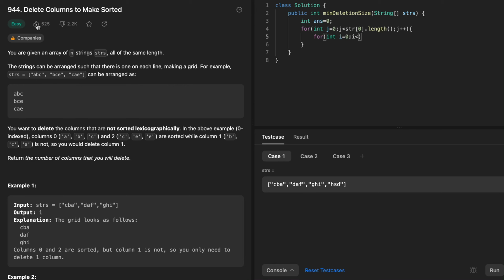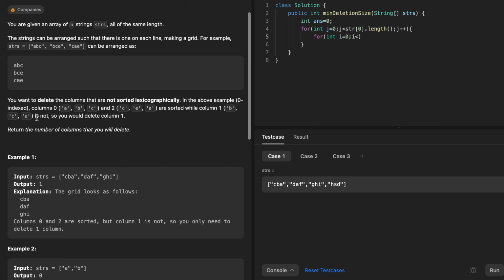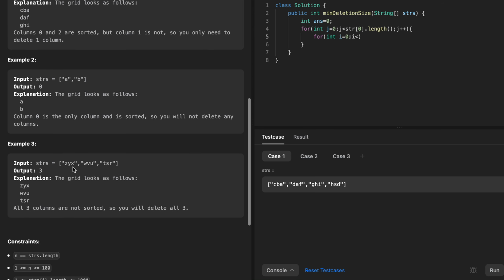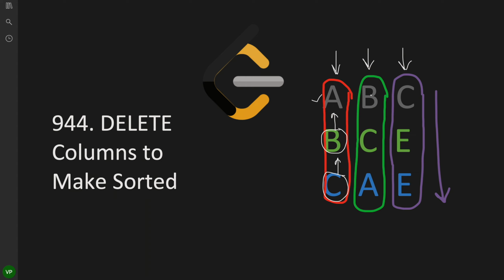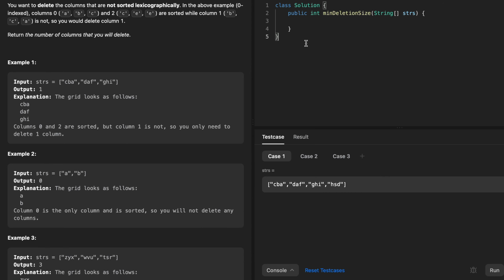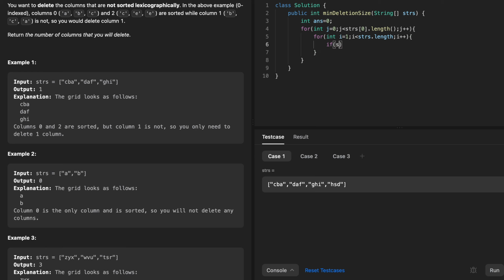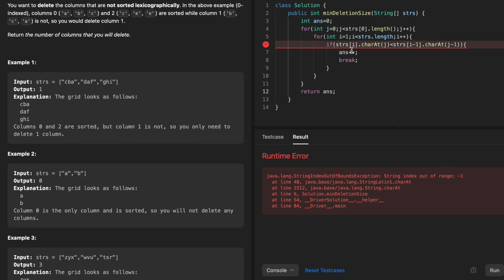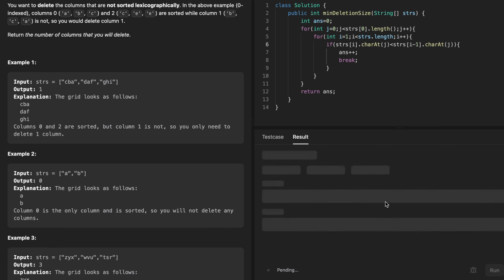Delete Columns to Make Sorted Leetcode 944